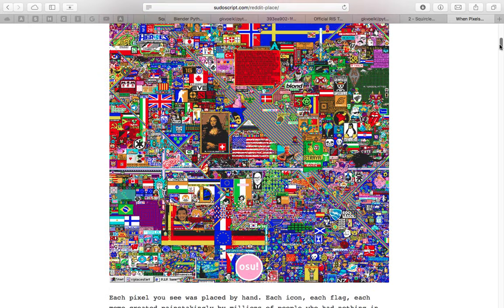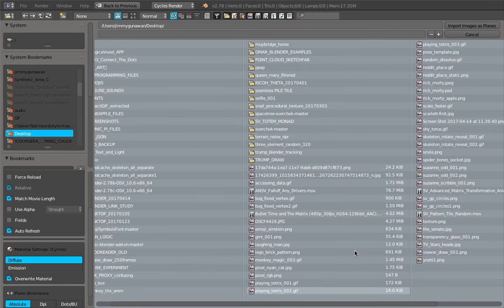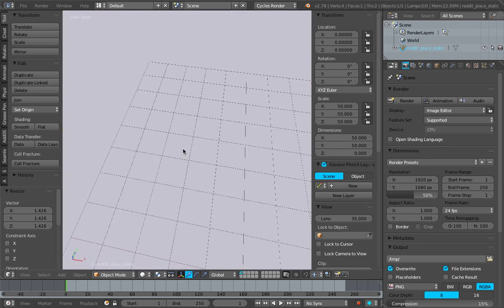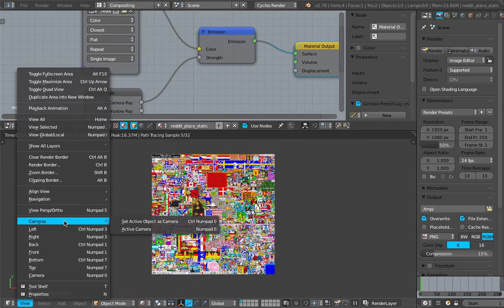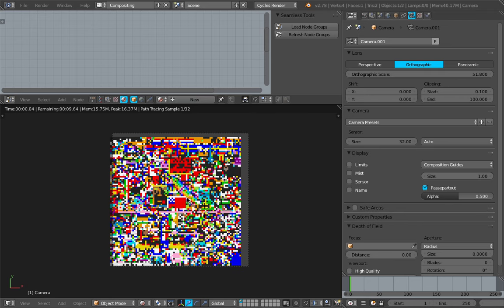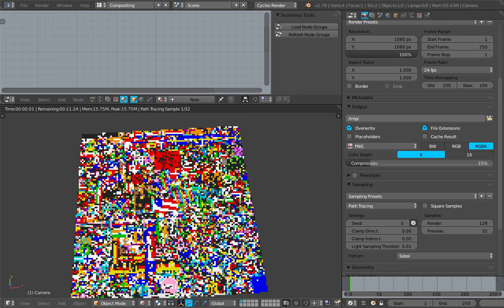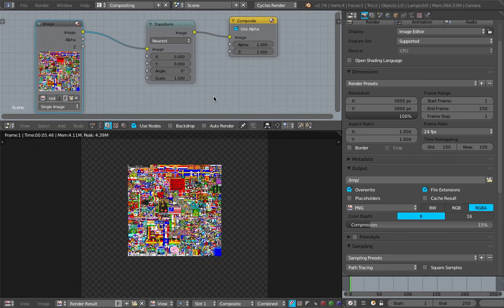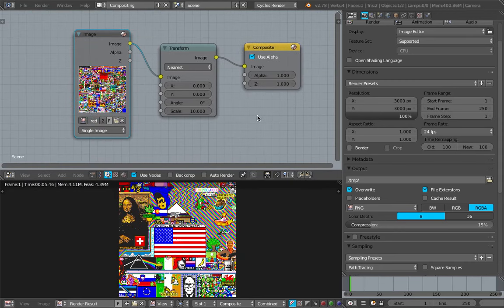BS / Blender Scaling GIF (LIVENODING464)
Just a quick random video I made for NEWBIE Blender users. I will still be using nodes.

If you ever wanted to scale GIF image without getting blurring, this is one way you can do it "the fun way" using Blender. You can learn 3D along the way.

The basic concept is RESIZE INTERPOLATION. Instead of LINEAR, it needs to be OFF or set to NEAREST in Blender.

The Pixel Art I am using is the famous Reddit "PLACE" image. You can read this article to find out more about it:

Few things to notes:
- You can use Blender 3D render or just use 2D Compositing mode. With 3D mode, you need to setup camera, light, etc.
- Blender is a powerful 3D open source tool, so you can do more with it. Perhaps turning 2D Pixel Art into 3D voxel.

You can ask me any question if you are lost.